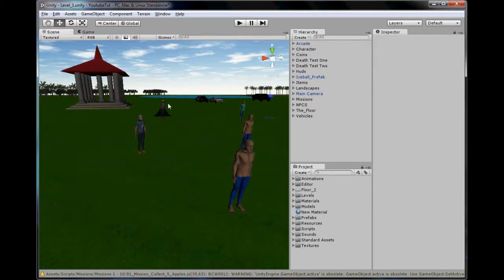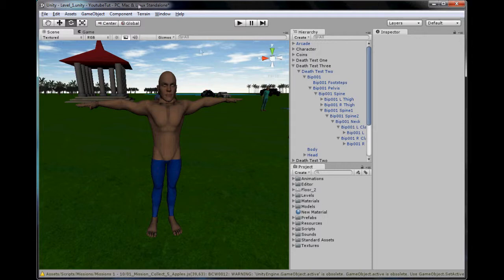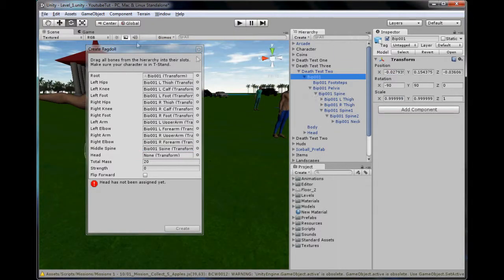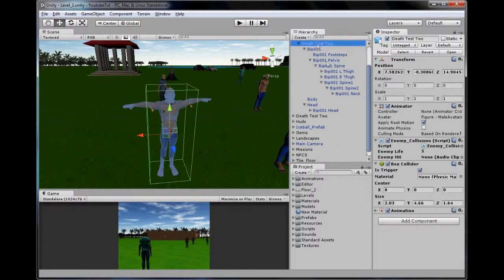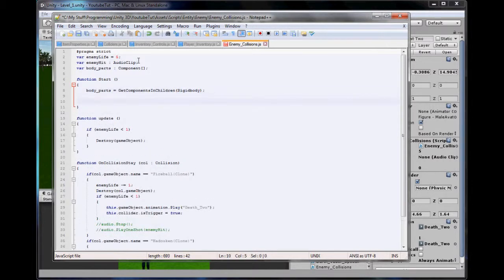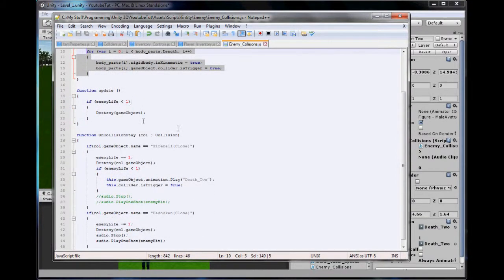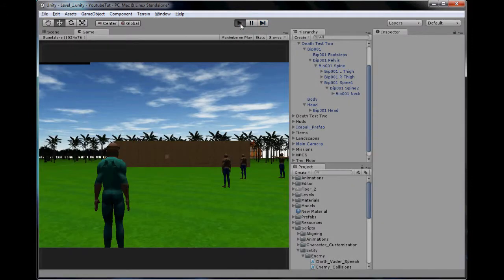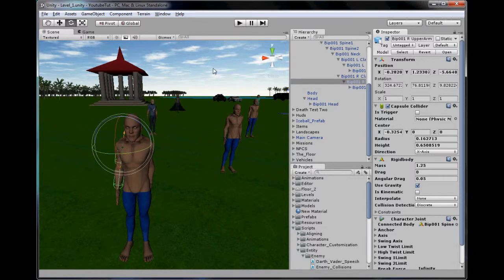Unity 3D Tutorial Part 87: Ragdoll Physics!!!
Hello and welcome to my eighty-seventh tutorial on Unity 3D, in this tutorial I will be showing you how to use Ragdoll physics.